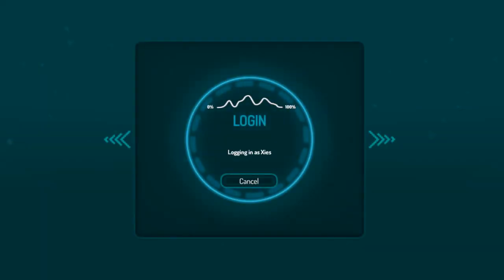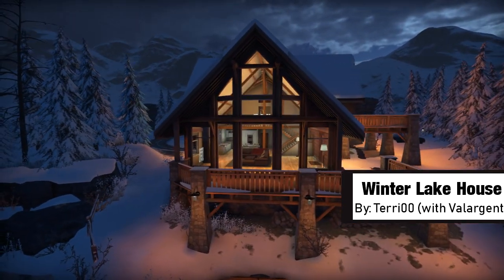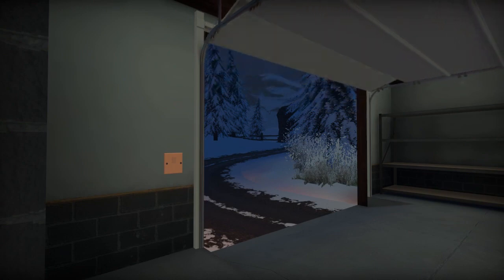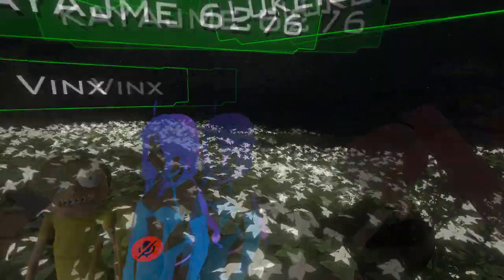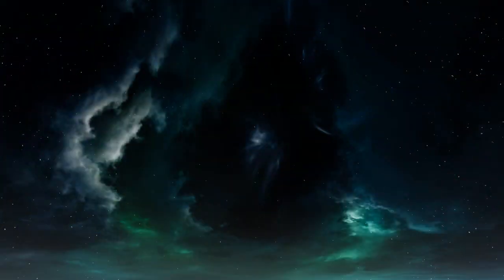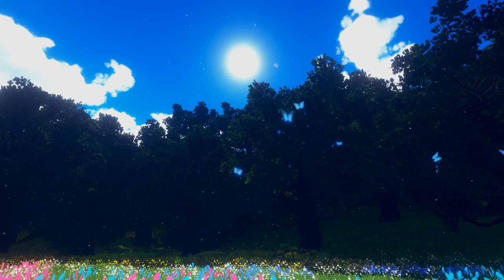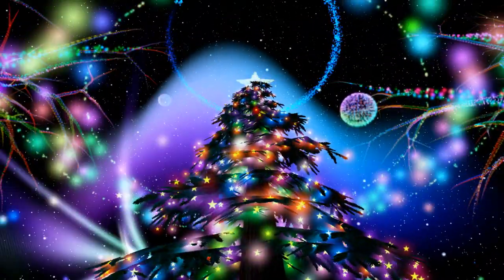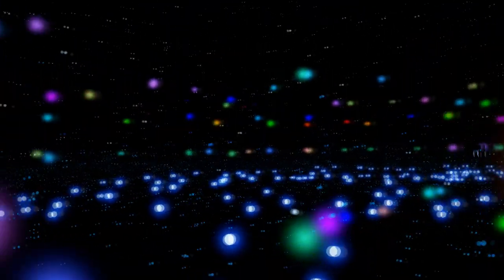5 Beautiful VRChat Worlds You Need to Visit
These are five of the most beautiful VRChat worlds I have found while playing. I hope you enjoy the video.